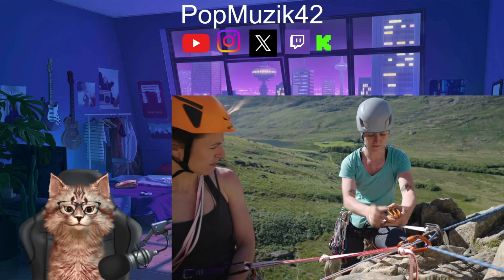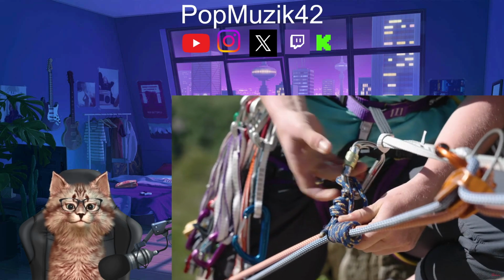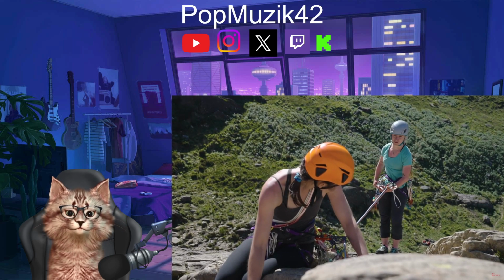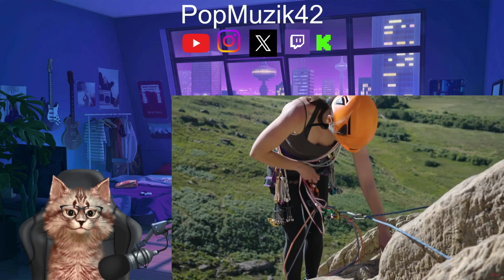Pop Reacts: Abseiling (Rapelling)| Learning to Trad Climb: Part 5 - How to abseil/rappel | DMM Wales